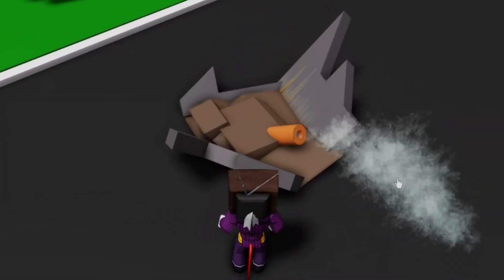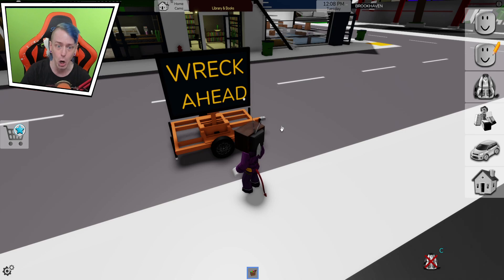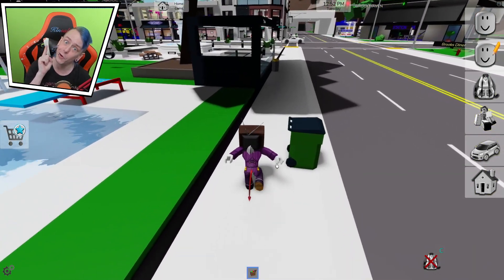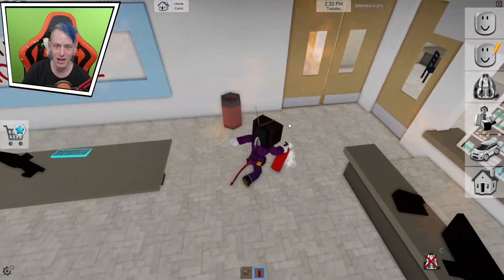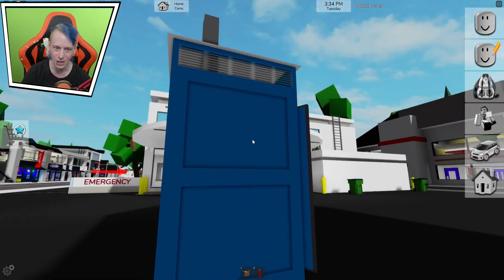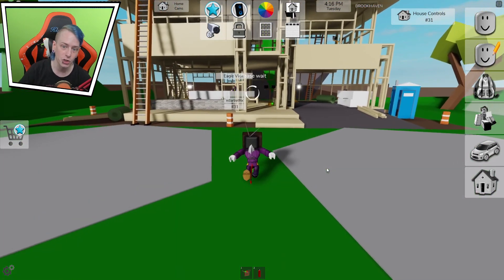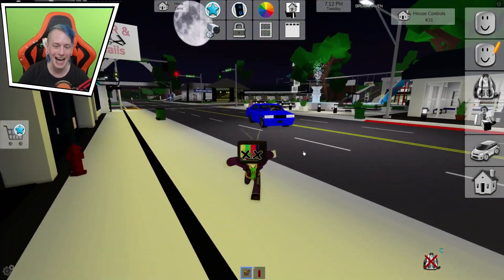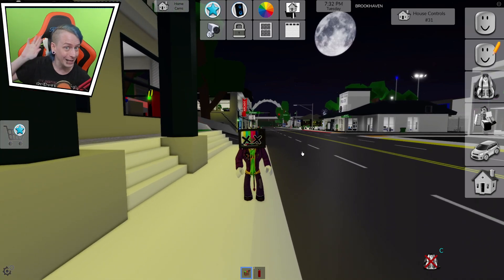All 8 New Construction Props In Roblox Brookhaven RP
Brookhaven 🏡RP
By Wolfpaq